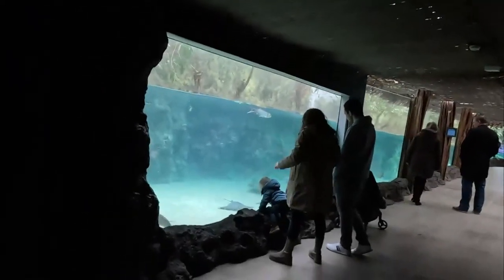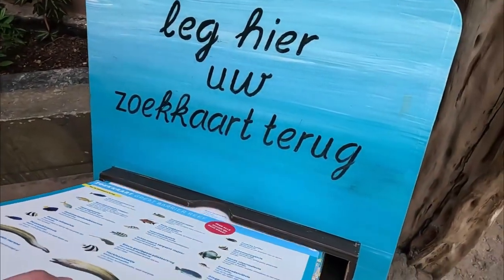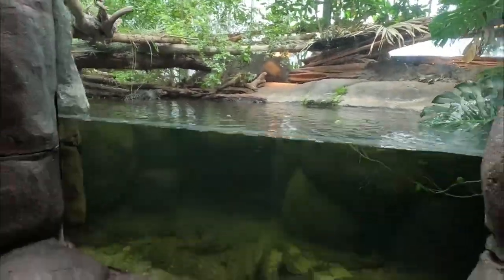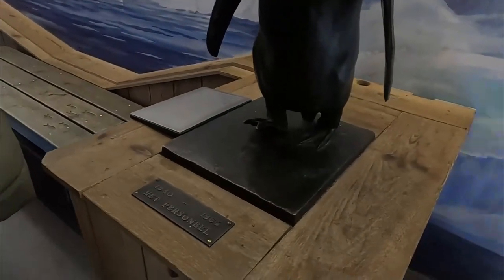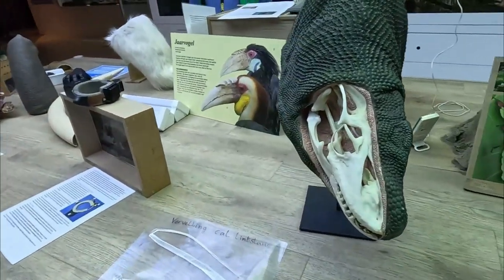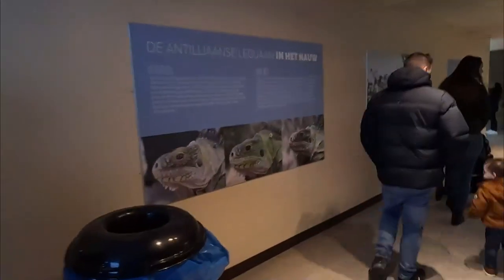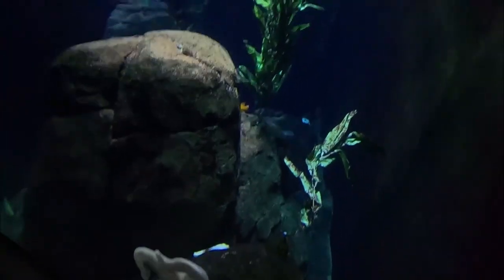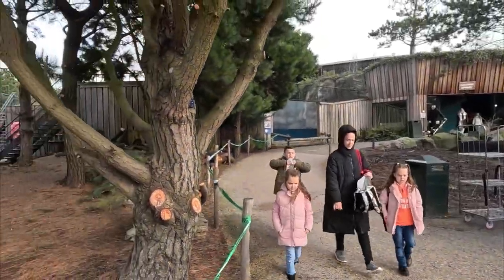Blijdorp, Still the aquarium! | Real Life Zoo Tours (ft.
In this series we will be visiting real life zoos around the Netherlands and beyond! Today, we're continuing our visit or Blijdorp's Oceanium! We're moving through islands, antartica and kelp forests before making our way back outside!